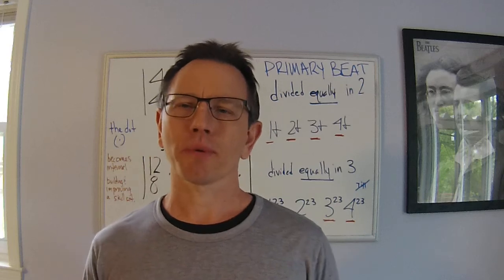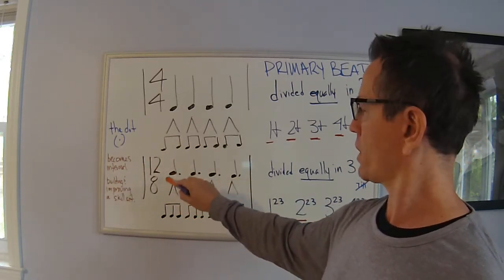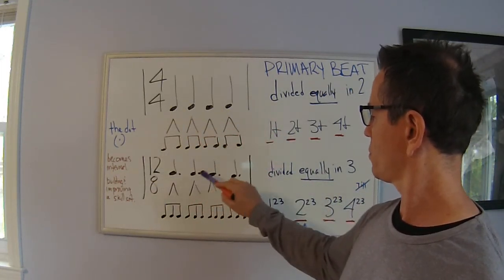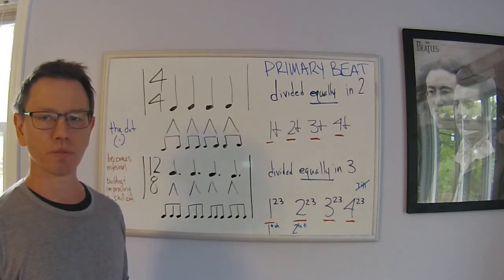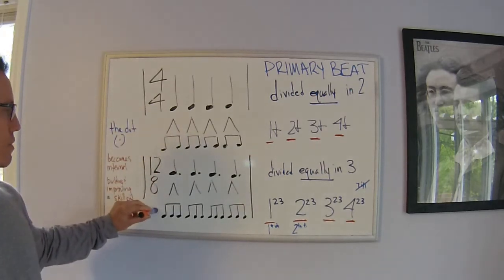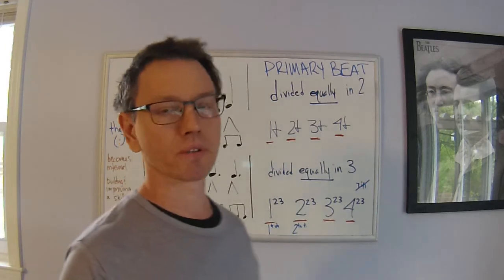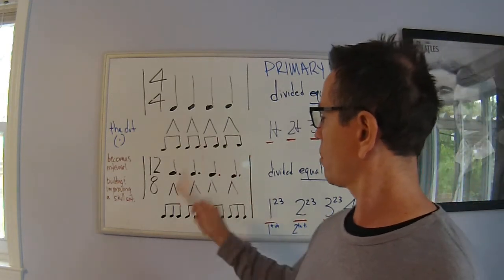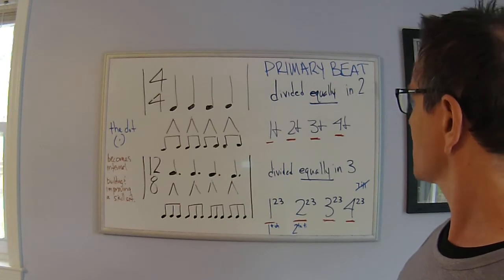What is 12/8?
This is an explanation of playing, counting and understanding the time signature of 12/8.